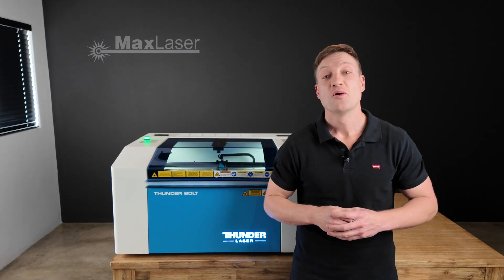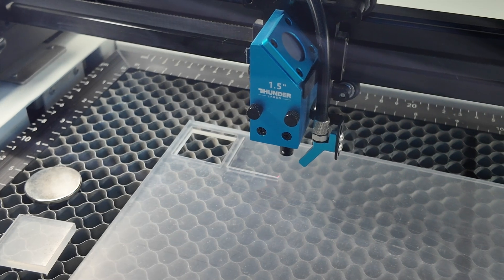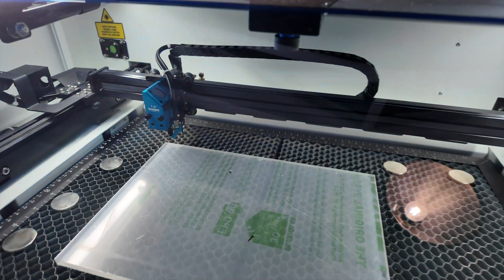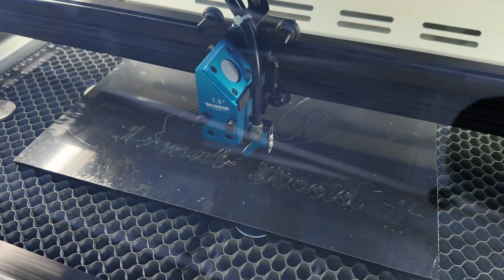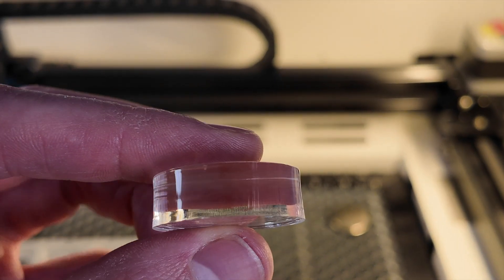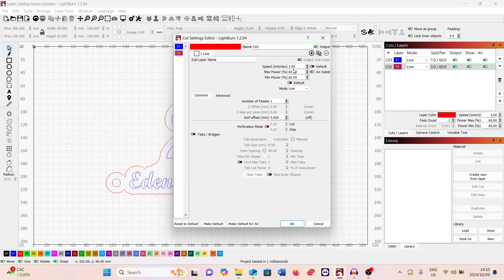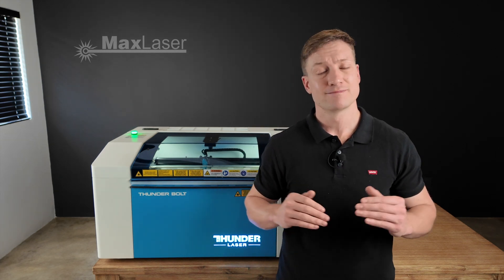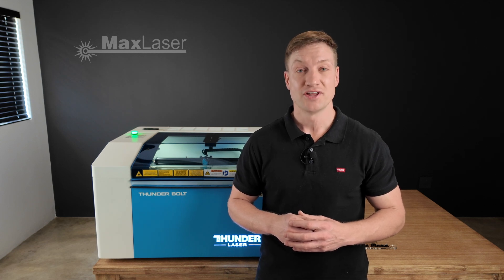Laser Cutting Acrylic with the Thunder Bolt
"In today's video, we put the Thunder Bolt laser machine to the test, cutting through acrylic to see just how thick it can handle in a single pass. Join us as we explore the capabilities of the Thunder Bolt and discover its limits.